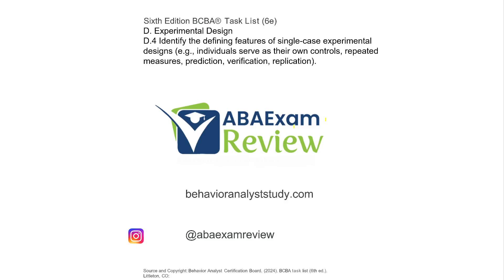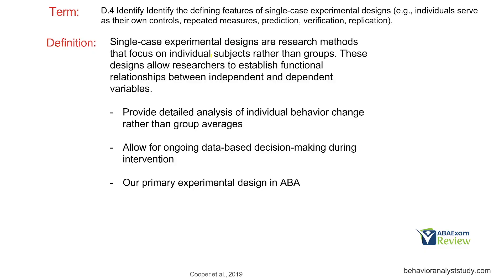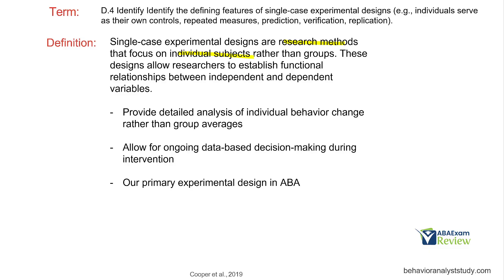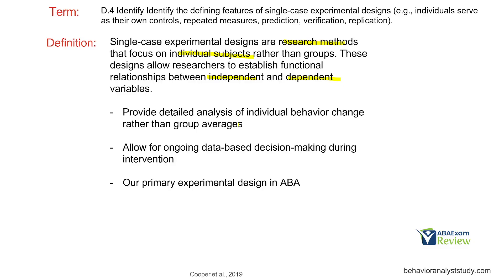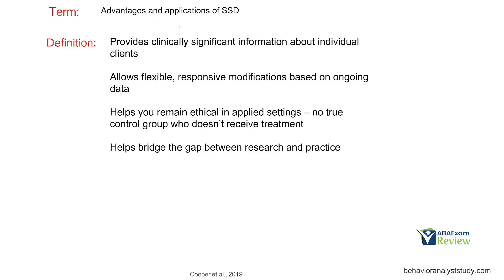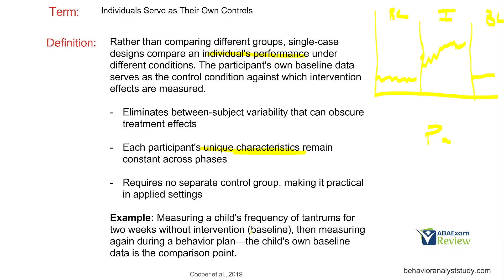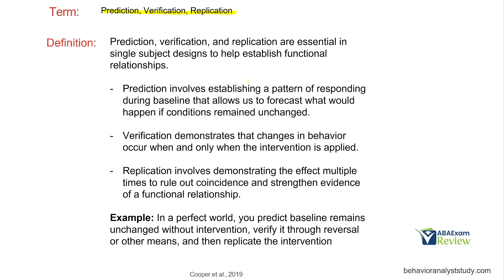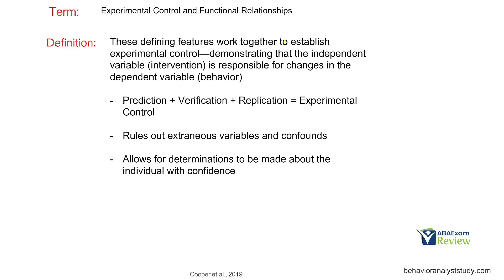Defining Features of Single Subject Designs | 6th ed. BCBA® Task List Guide D4 | ABA Exam Review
Single-Case Experimental Designs Explained | ABA Design, Repeated Measures & More
Learn everything about single-case experimental designs where individuals serve as their own controls! This complete tutorial covers the defining features including repeated measures, prediction, verification, replication, baseline phases, and intervention phases used in behavioral research.
What You'll Learn:
✅ What are single-case experimental designs?
✅ Individuals serve as their own controls
✅ Repeated measures and continuous assessment
✅ Baseline and intervention phases
✅ Prediction, verification, and replication principles

Participants Serve as Their Own Controls: Instead of comparing different groups, single-case designs compare one individual's behavior across different phases (baseline vs. intervention). This eliminates between-subject variability.
Repeated Measures: Continuous, systematic measurement of the dependent variable across multiple time points. Unlike group designs with pre-test and post-test only, single-case designs collect extensive data throughout all phases.
Prediction: Establishing a stable baseline pattern allows researchers to predict what would happen without intervention. The baseline serves as a counterfactual prediction.
Verification: When behavior changes immediately after introducing the intervention and the change is consistent with predictions, this verifies the treatment effect.
Replication: Demonstrating experimental control through:

Within-subject replication: Repeating phases (ABAB design) to show the effect occurs multiple times
Across-subject replication: Showing the effect works with different individuals
Across-behavior replication: Demonstrating effects on multiple behaviors
Across-setting replication: Proving effects generalize to different environments

Common Single-Case Designs:
ABA Design (Reversal Design): Baseline (A) → Intervention (B) → Return to Baseline (A). Demonstrates experimental control by showing behavior returns to baseline levels when treatment is withdrawn.
ABAB Design: Adds a second intervention phase after the second baseline, addressing ethical concerns by not ending on withdrawal and providing stronger replication evidence.
Multiple Baseline Design: Introduces intervention at different times across behaviors, individuals, or settings while maintaining baselines. No reversal needed, making it ideal for irreversible behaviors.
Changing Criterion Design: Gradually shifts performance criteria across phases, showing behavior systematically tracks the changing criterion.

Visual Analysis Tips:
Look for changes in level (mean performance), trend (direction of change over time), and variability (consistency of data). Strong experimental control shows immediate changes when conditions shift, with stable patterns within phases.
Common Questions:
How many data points do you need in baseline? What if behavior doesn't reverse? Can you prove causation with one subject? How is this different from case studies? Why not just use group designs? What are the limitations of single-case designs?